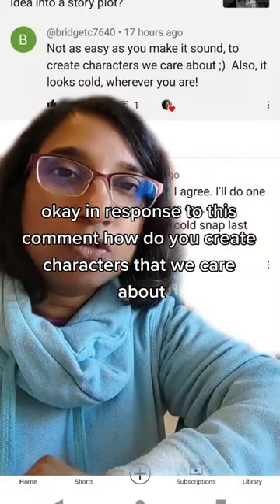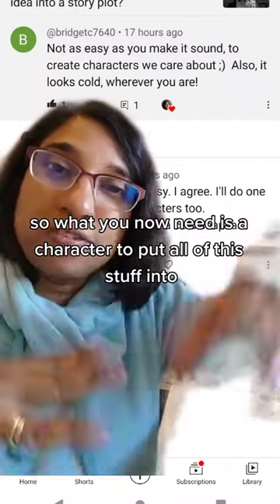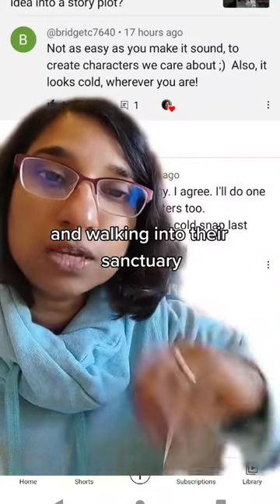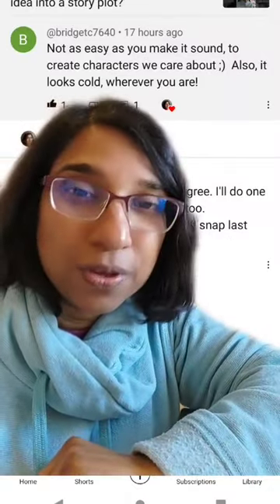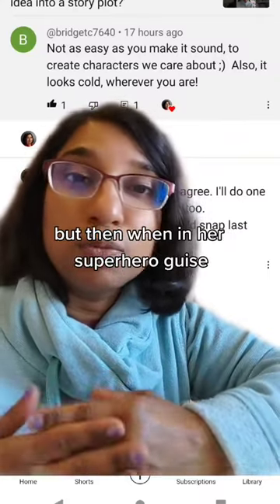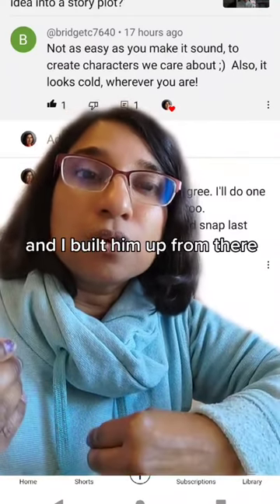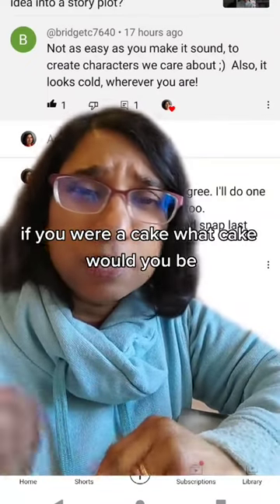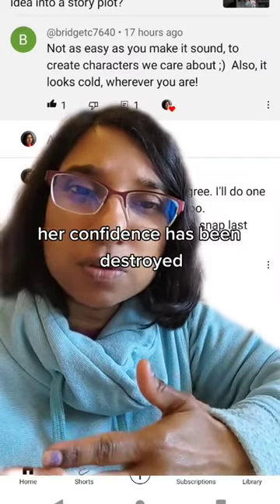Writing tip: Three ways to create characters that feel real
How do you create characters that feel real, especially if you don't have anything to start from? Here are three ways to do it.

How to Write Romantic Comedy - by Rhoda Baxter and Jane Lovering

Need help with your writing?